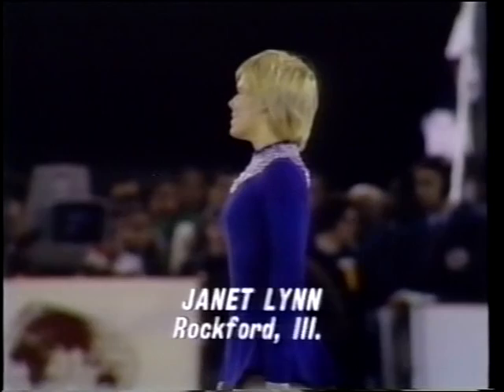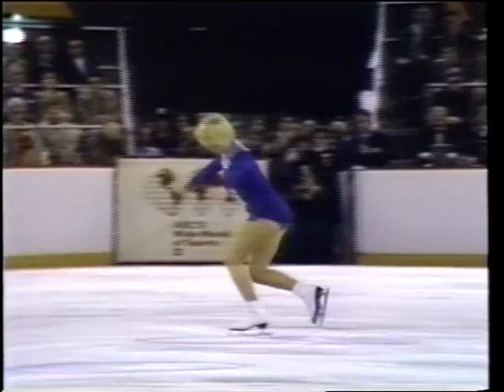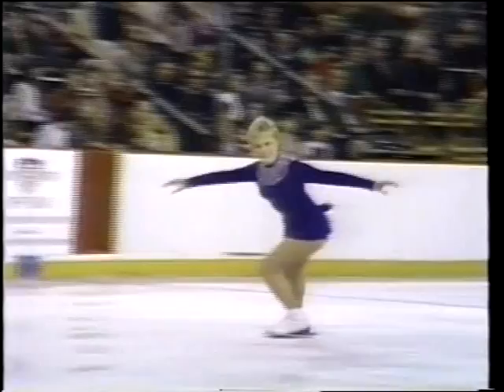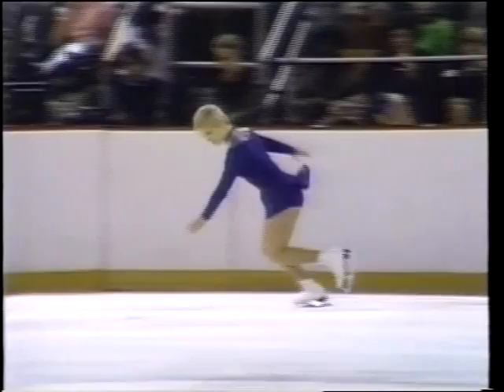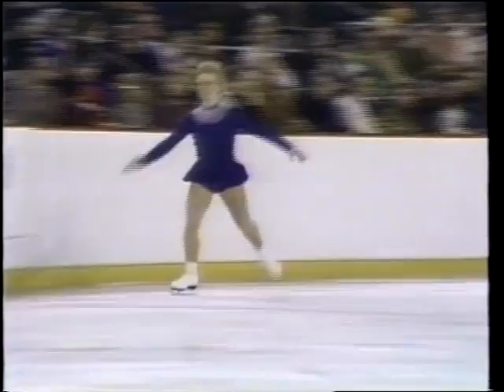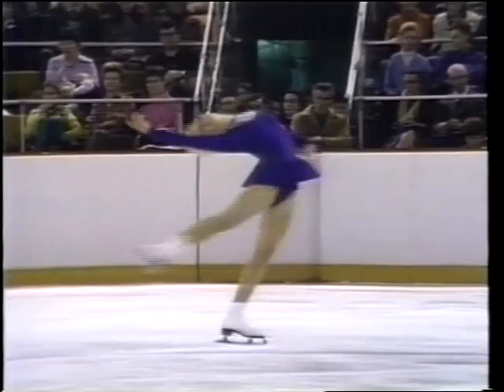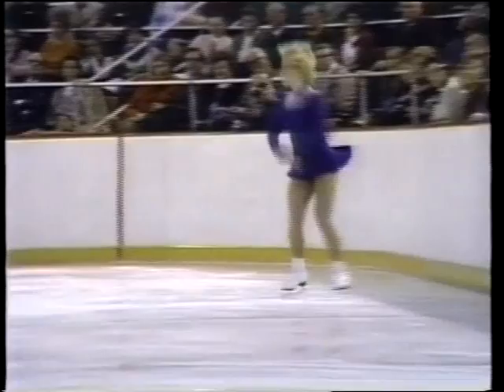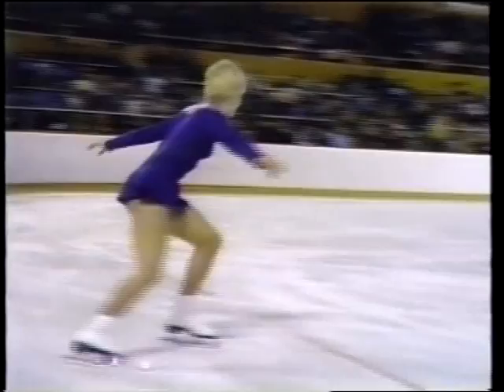Janet Lynn - 1971 U.S. Figure Skating Championships - Free Skate